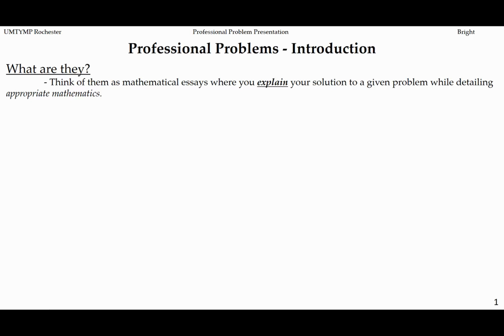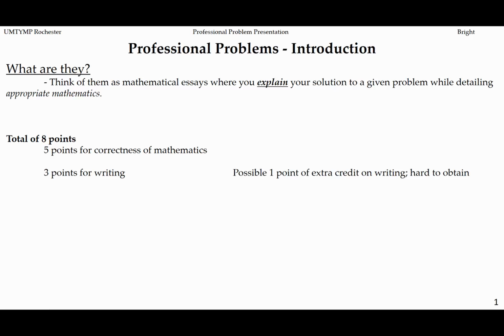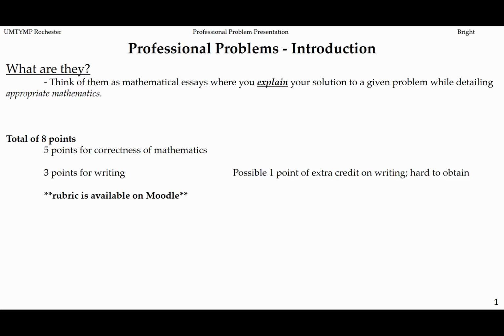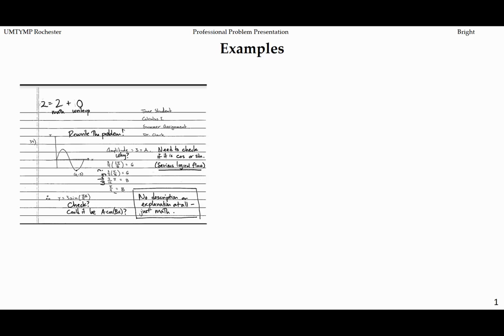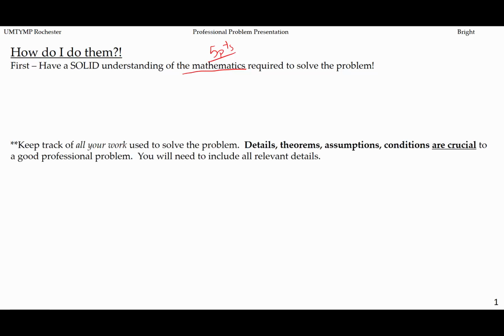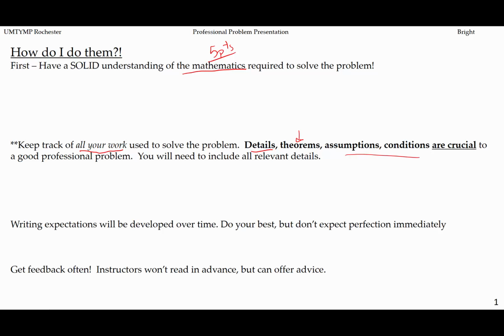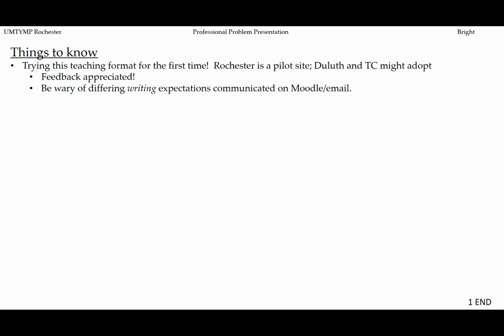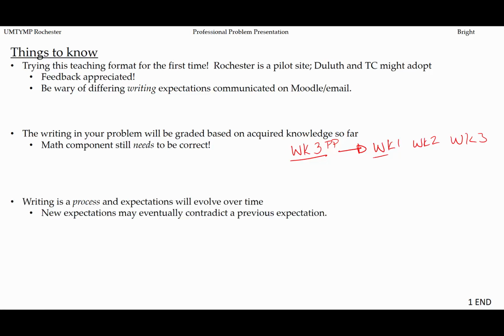Intro to Professional Problems